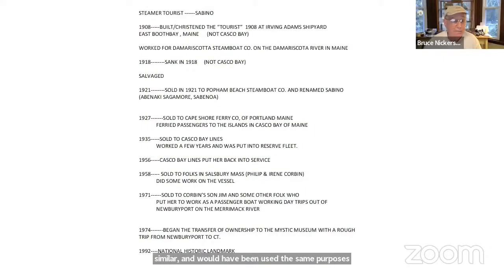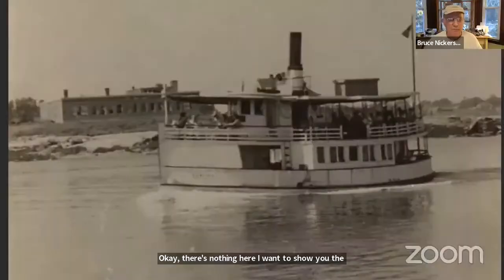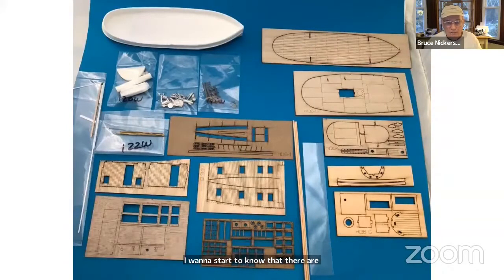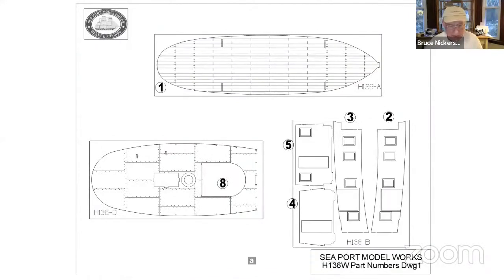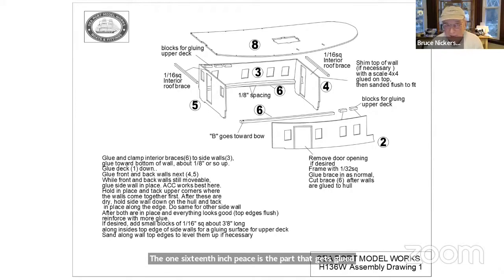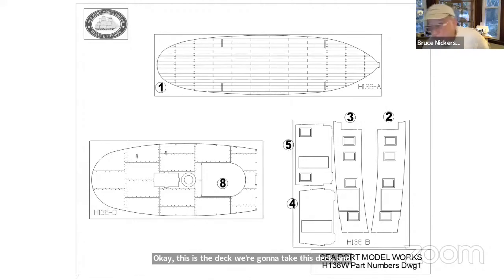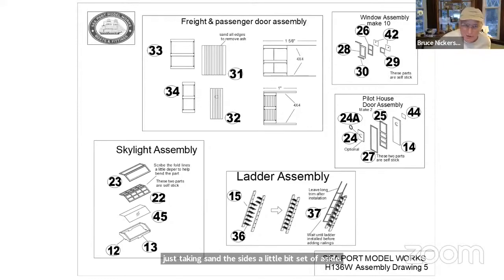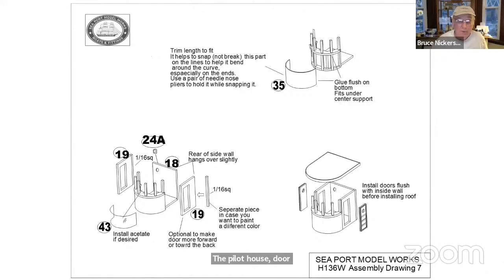Costal Steam Ferry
The first part of the construction of a water line model of a costal steam passenger ferry.